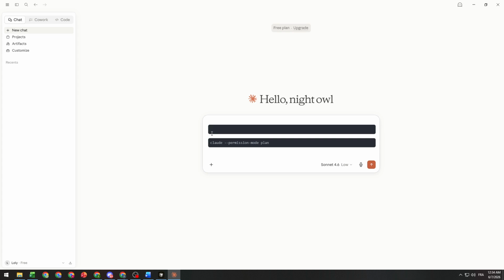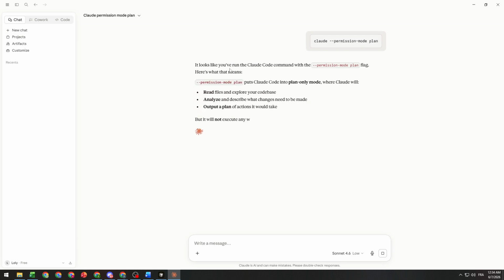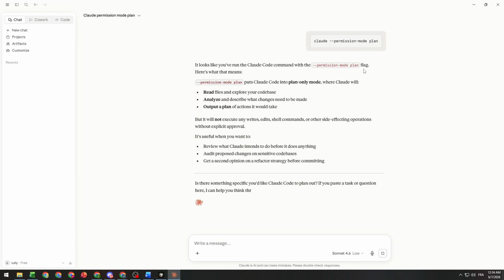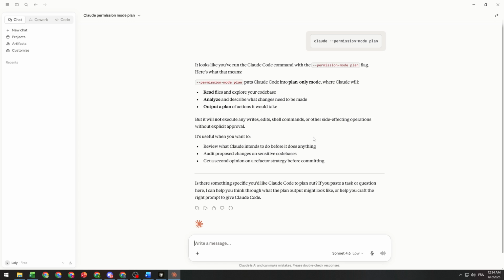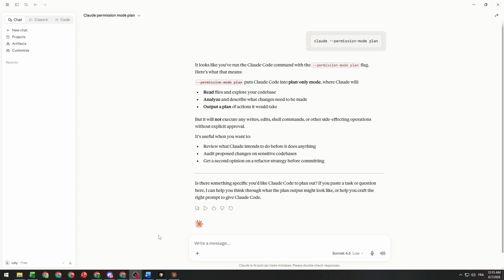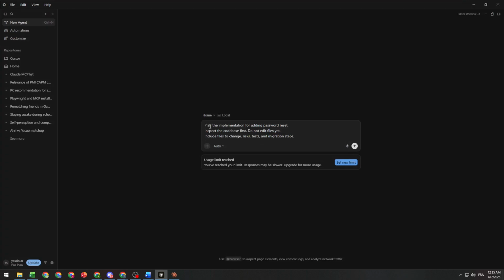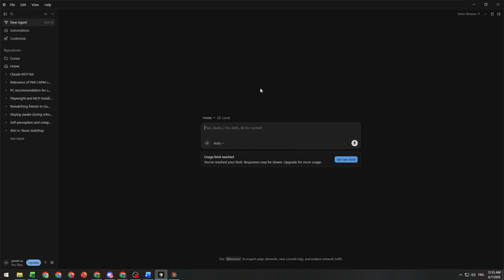How To Use Plan Mode In Claude Code! Tutorial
Today we talk about claude code tutorial,claude code for beginners,use plan mode in claude code,claude code tips,how to use claude code